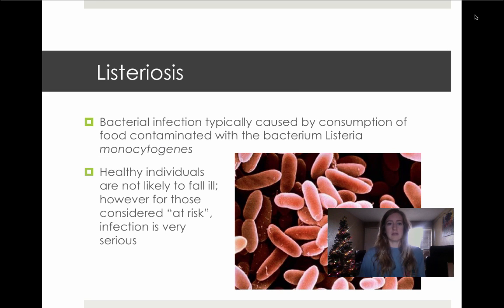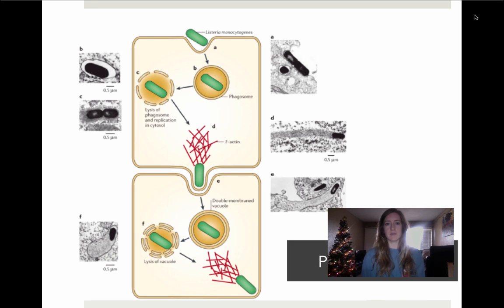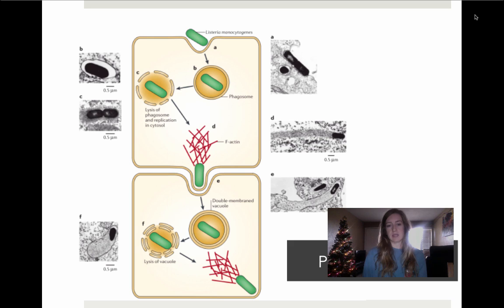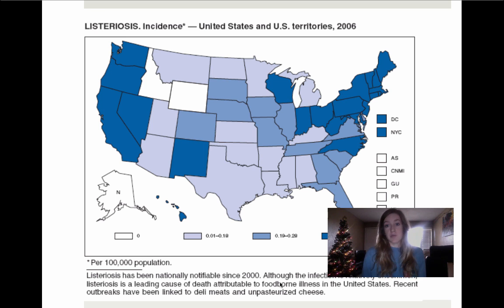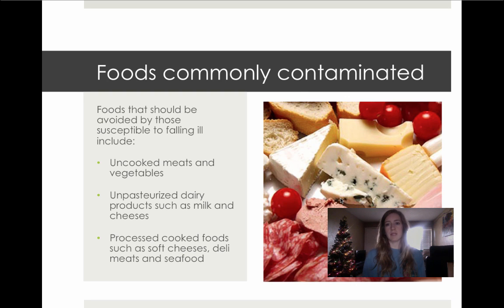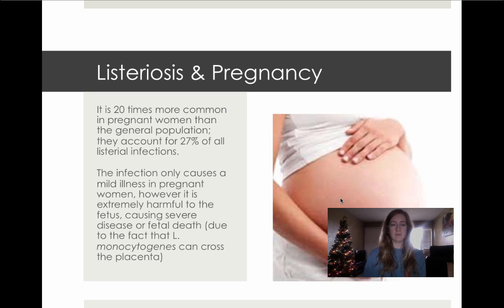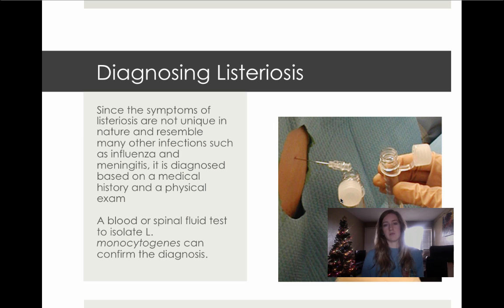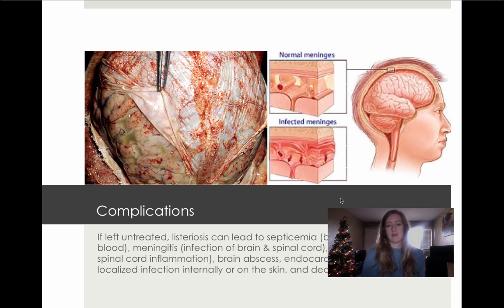Listeriosis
Microbiology Disease Report, Fall 2014